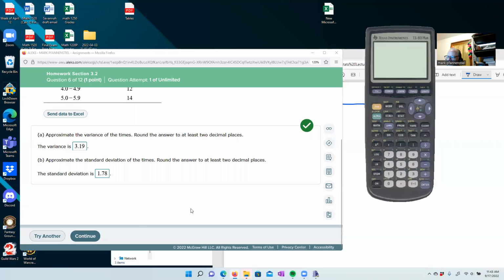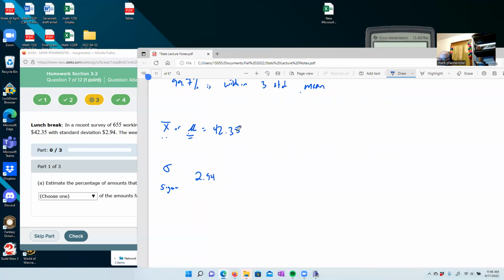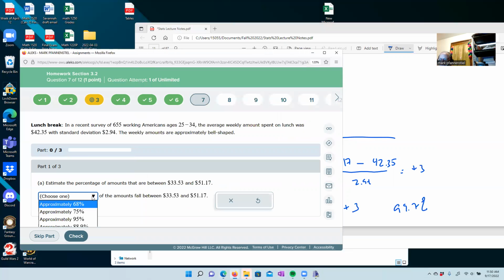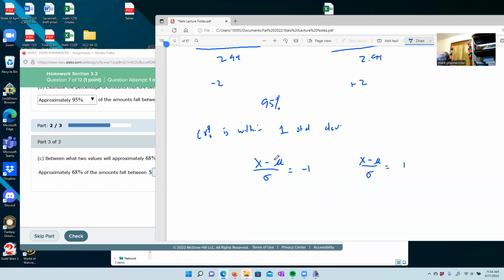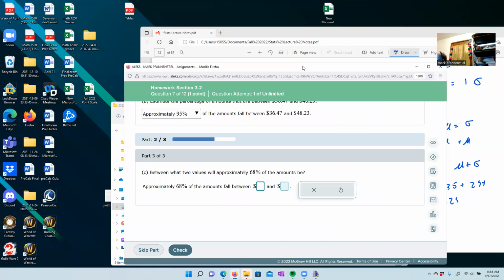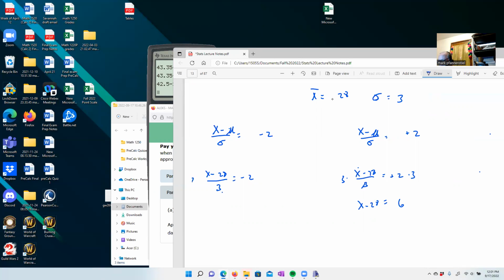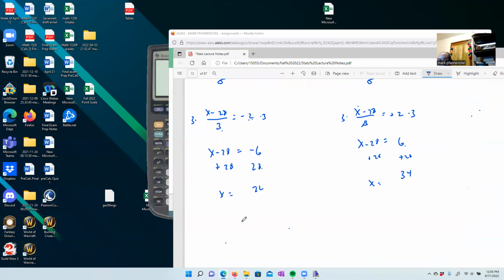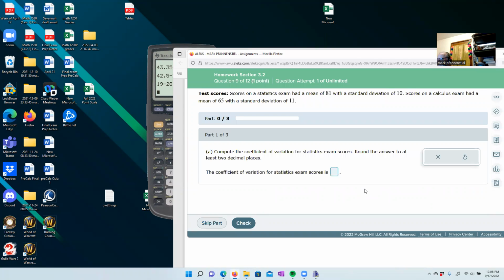Homework walk through Section 3.2 Part 2